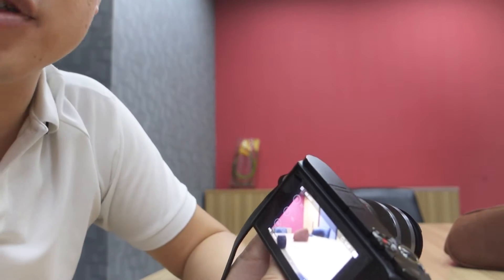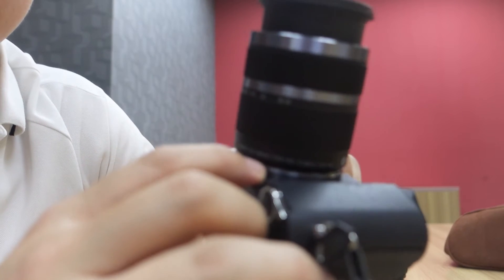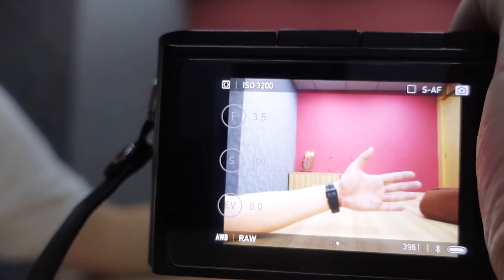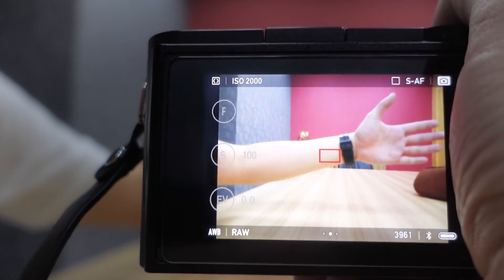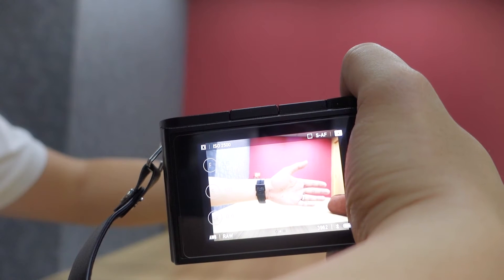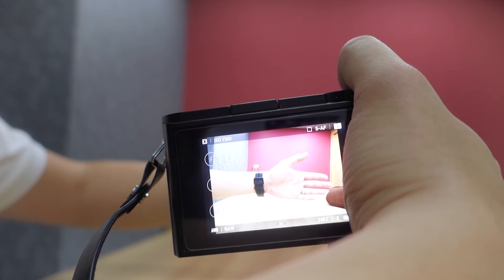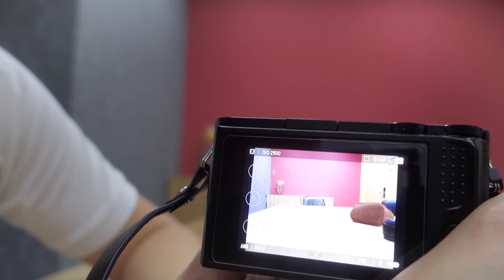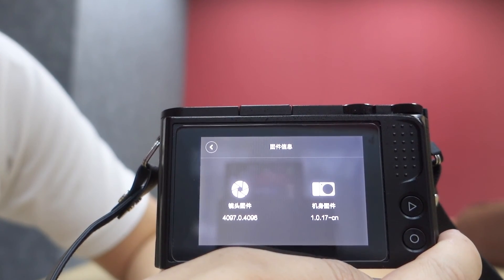Yi M1 Camera Autofocus Problem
One major complaint about the Yi M1 Mirrorless Camera is the unreliable autofocus system. This video explains the contrast detect autofocus system on the camera and gives some examples of what how it sometimes fails.